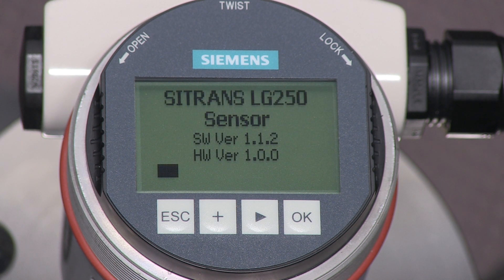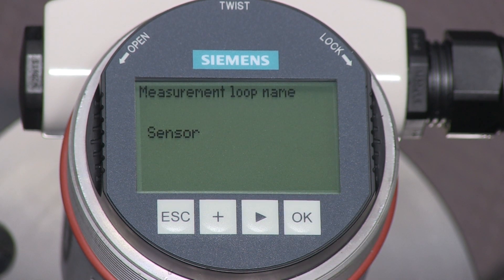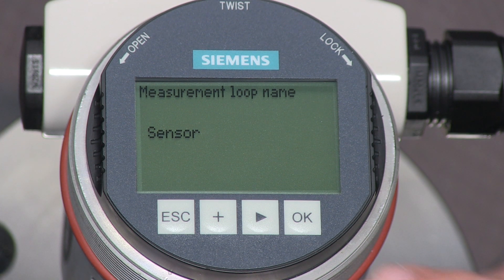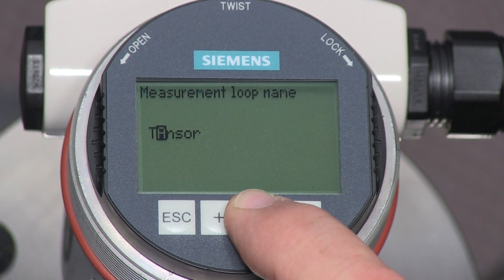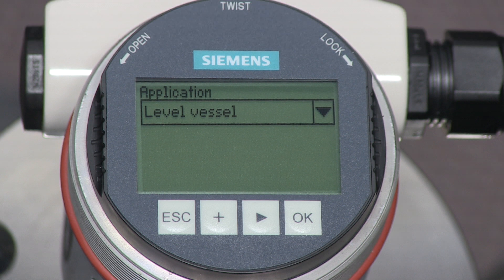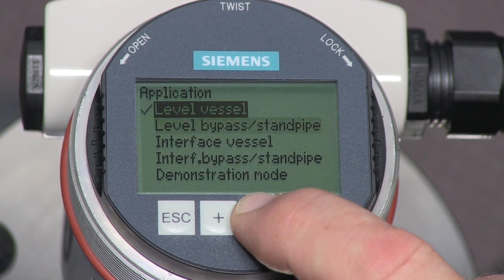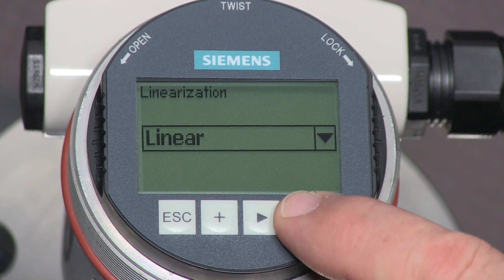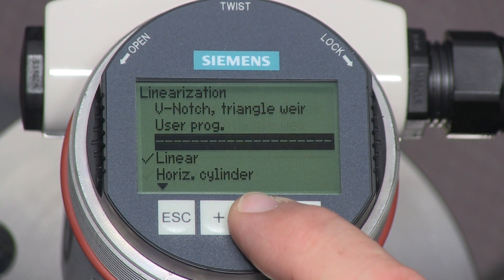SITRANS LG250 quick set-up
With the SITRANS LG250 guided wave radar transmitter you can easily measure the level of liquids in any vessel. This video will show you how to get started using the quick set-up parameters.
For more information on the SITRANS LG250 and the other members of the LG family please visit: